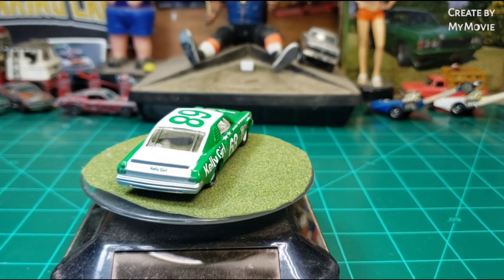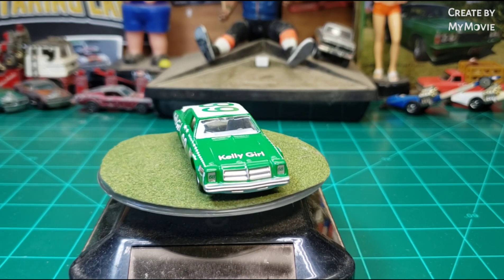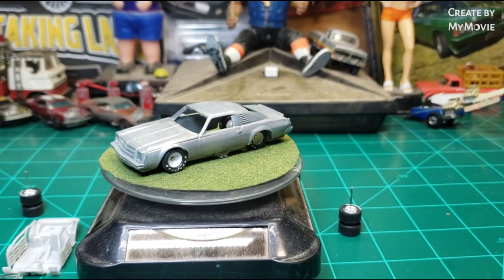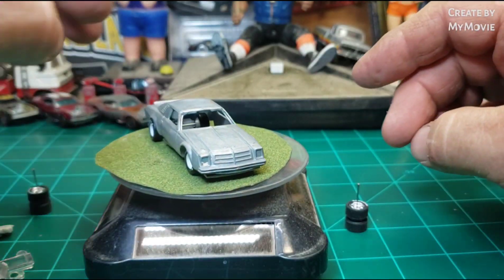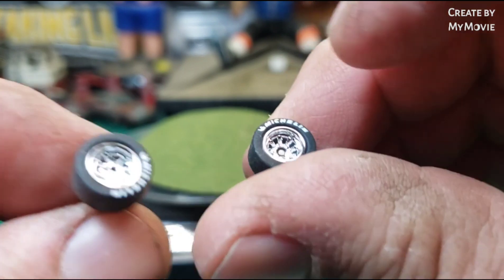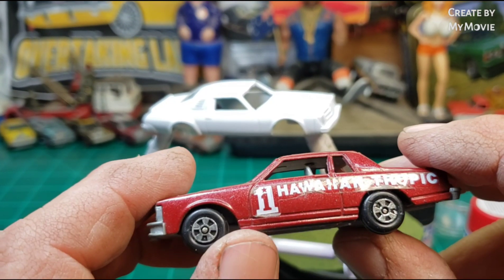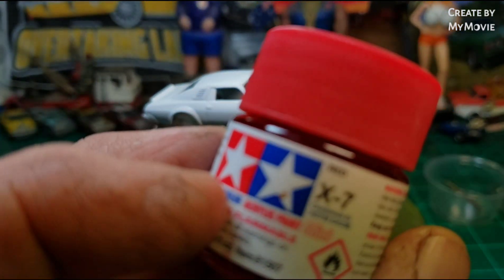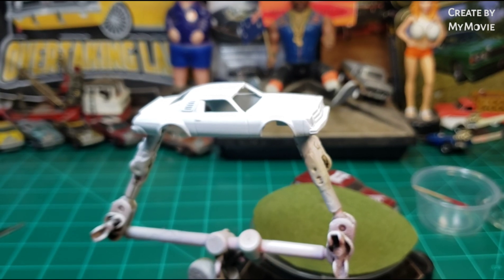The Four Horsemen Presents: February 2022: The Return of Hodge's Hot Wheels and Diecast